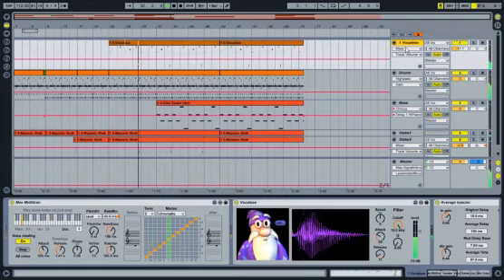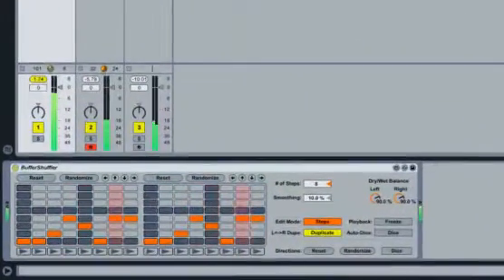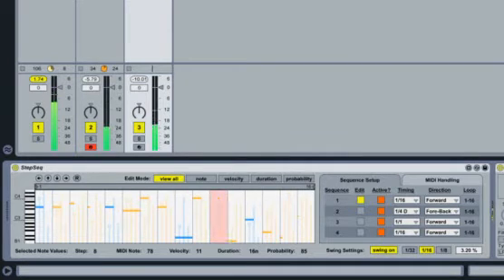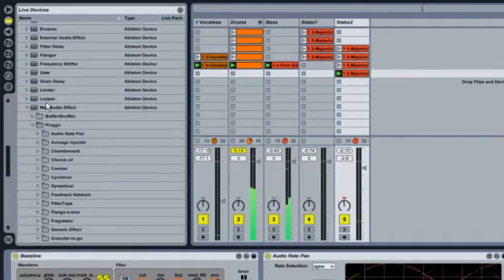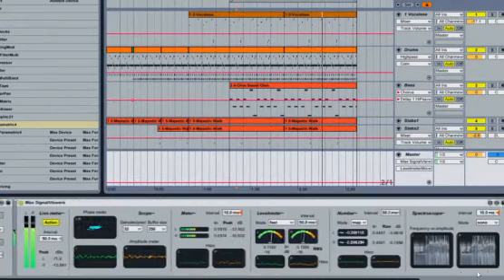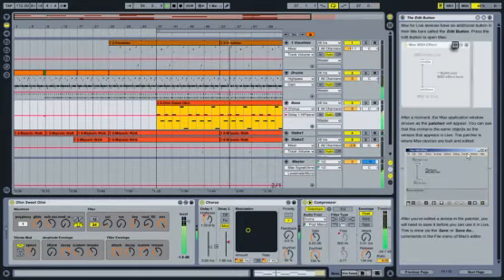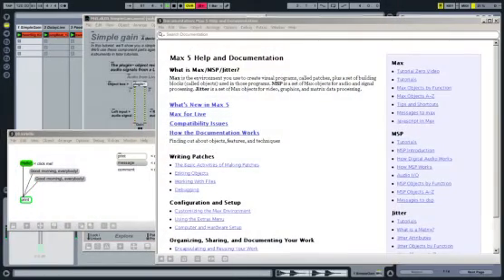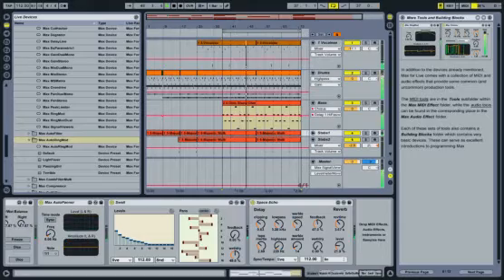Ableton Max for Live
a video introduction to the Ableton Max for Live.